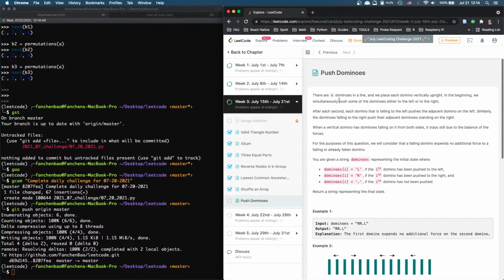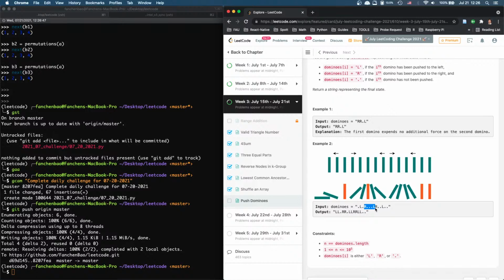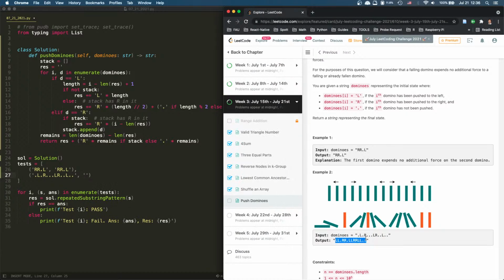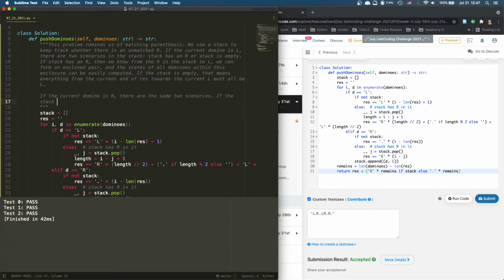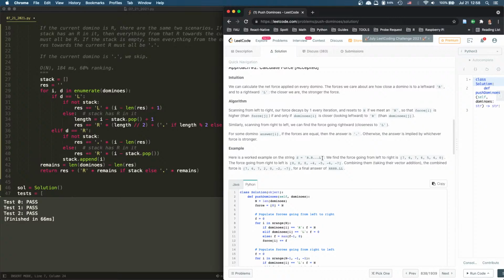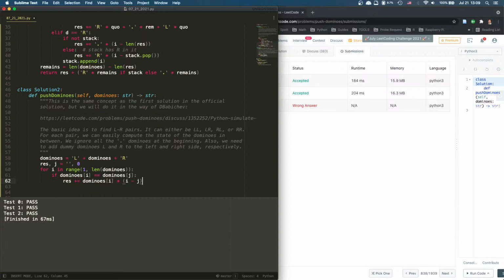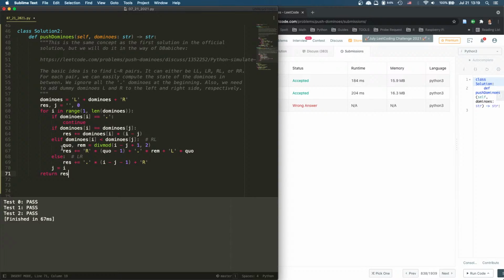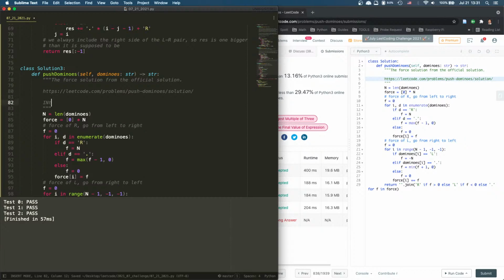2021-07-21 LeetCode 838